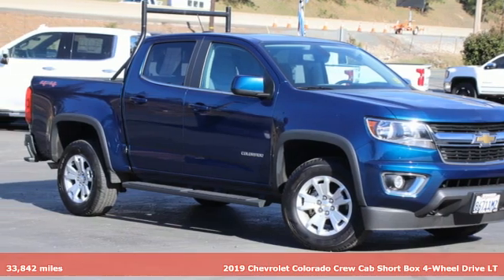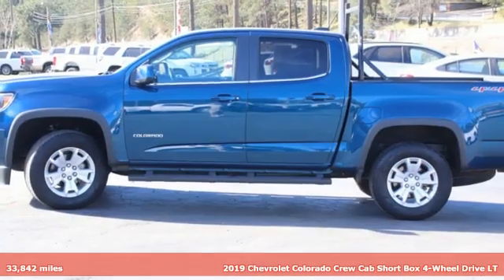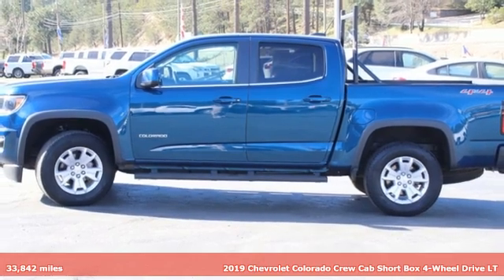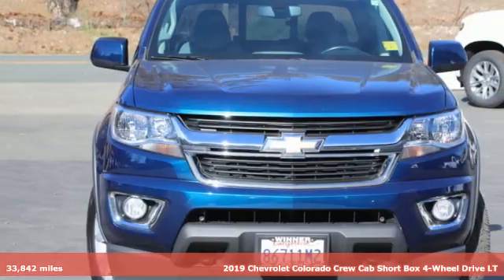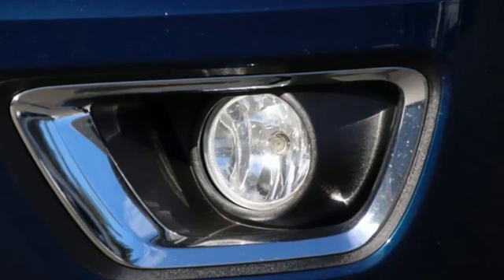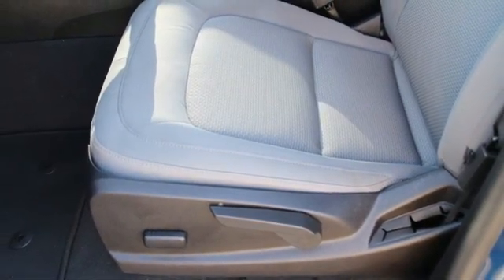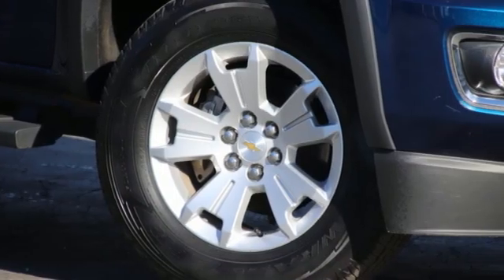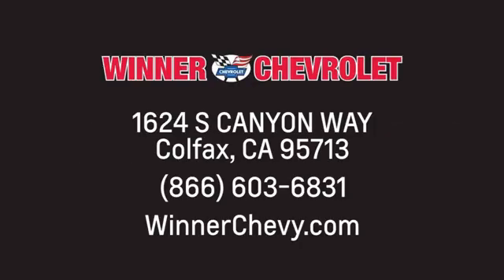Used 2019 Chevrolet Colorado Colfax CA Sacramento, CA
Year: 2019
Make: Chevrolet
Model: Colorado
Engine: 3.6L
Transmission: Automatic
Color: Blue
Mileage: 33842
Stock #: 4209U
VIN: 1GCGTCEN8K1162077
CARFAX 1 Owner GREAT MILES 33 842! FUEL EFFICIENT 24 MPG Hwy 17 MPG City! 4WD LT trim. Satellite Radio iPod MP3 Input Onboard Communications System Aluminum Wheels 4x4 Back Up Camera. SEE MORE! KEY FEATURES INCLUDE 4x4 Back Up Camera Satellite Radio iPod MP3 Input Onboard Communications System. EXPERTS ARE SAYING newCarTestDrive.com explains Every Colorado feels well assembled using good materials. Whatever the trim level body configuration and powertrain Chevrolet's Colorado ranks with the most competent pickups on the market.. SHOP WITH CONFIDENCE CARFAX 1 Owner Fuel economy calculations based on original manufacturer data for trim engine configuration. Please confirm the accuracy of the included equipment by calling us prior to purchase.

Address:
1624 South Canyon Way